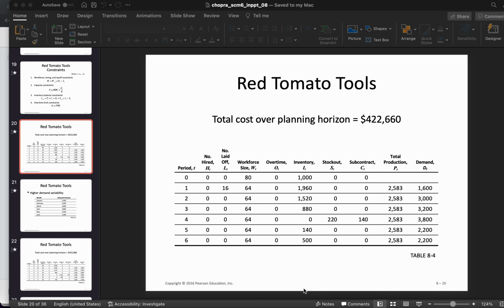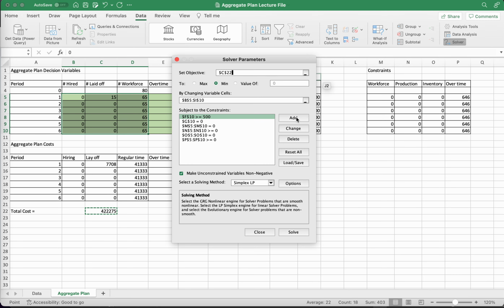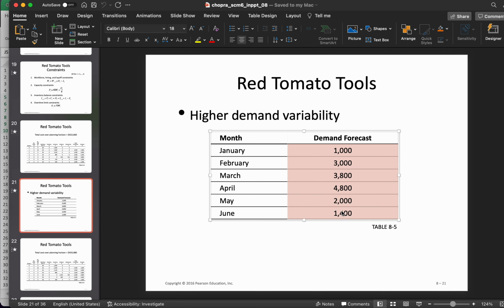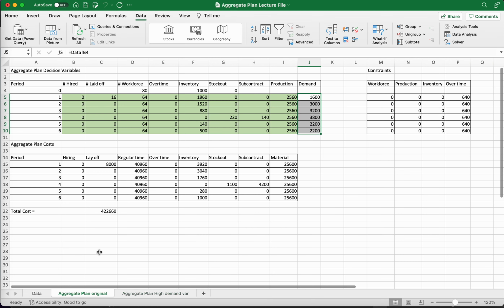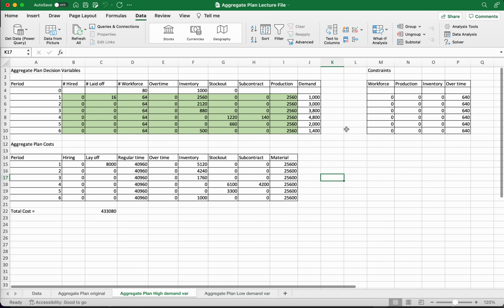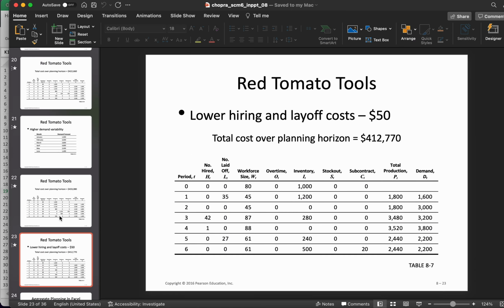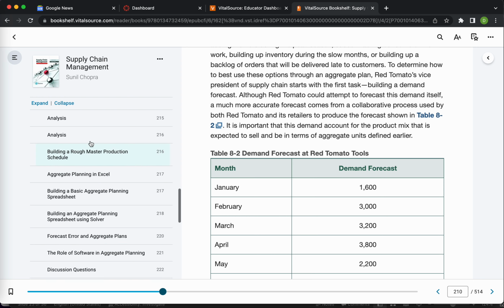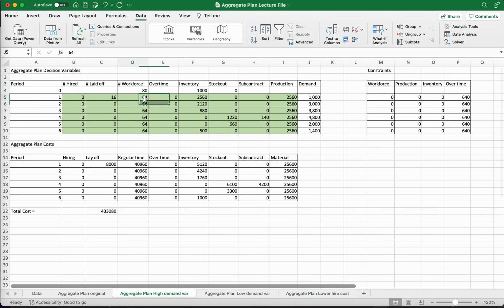Aggregate Planning Variations